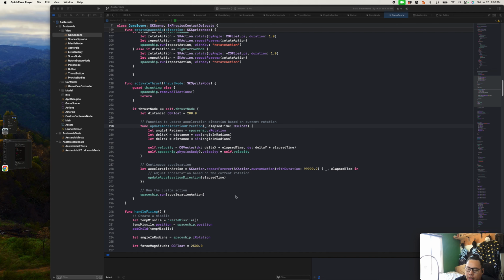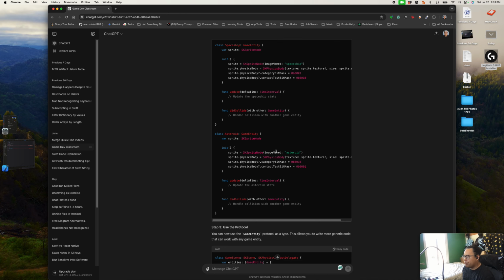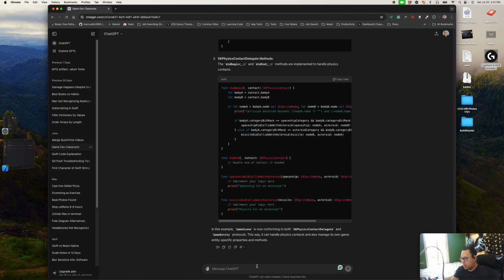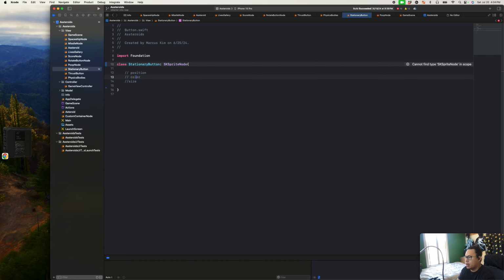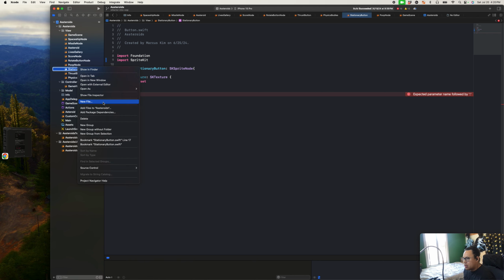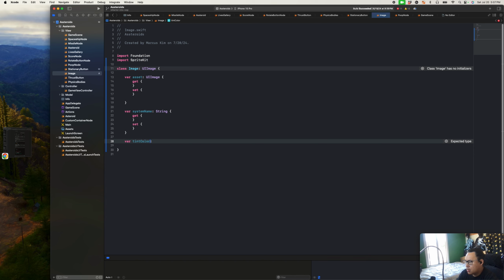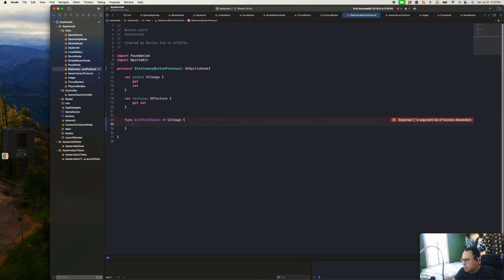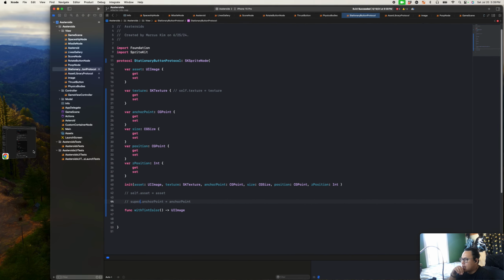SpriteKit iOS Game Development Protocols 7 20 2024